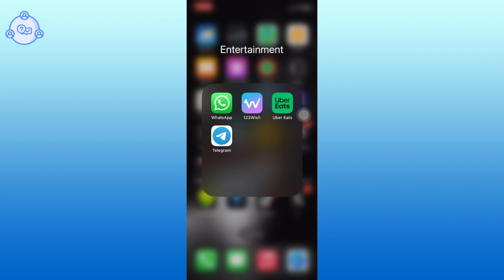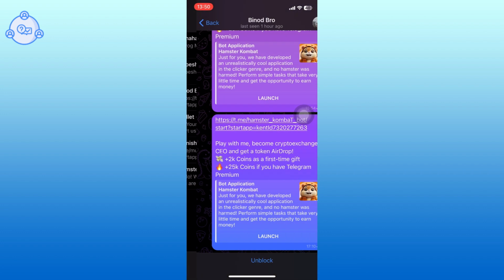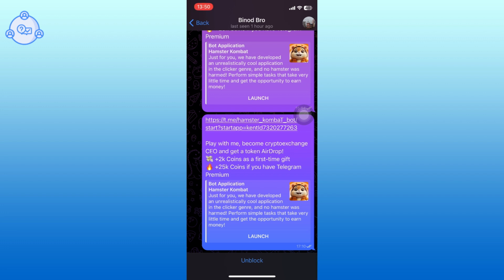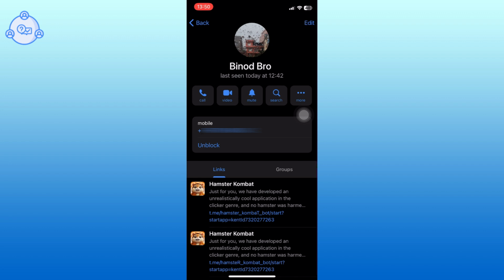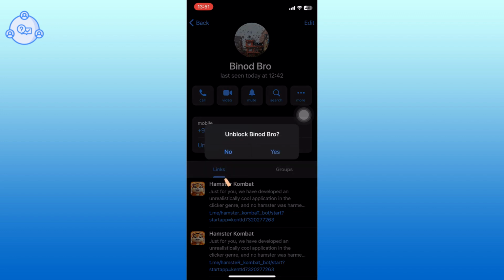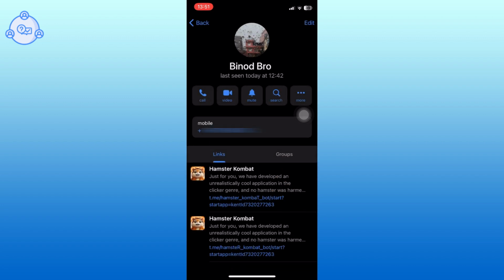How to Unblock Someone on Telegram | ONE STOP SOLUTION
Learn how to unblock someone on Telegram with our straightforward, step-by-step guide! In this video, we show you the simple process of unblocking a contact on Telegram, allowing you to reconnect and communicate easily. Whether you blocked someone by mistake or simply want to restore contact, this tutorial provides clear instructions to help you manage your Telegram contacts effectively. Follow along and regain control of your conversations on Telegram.